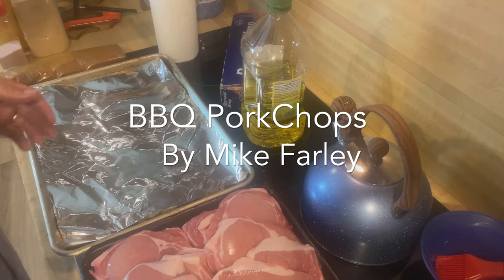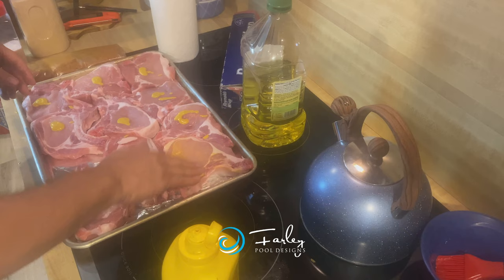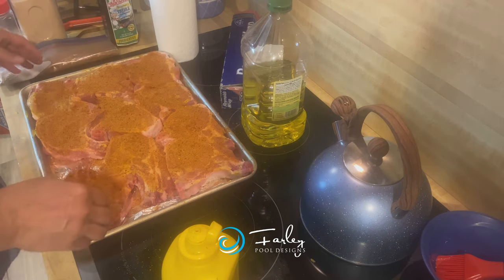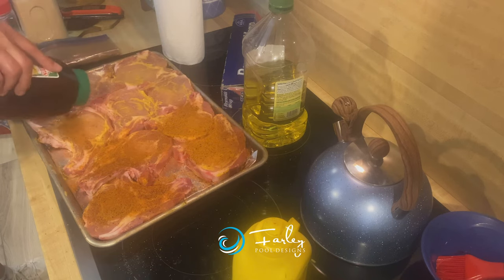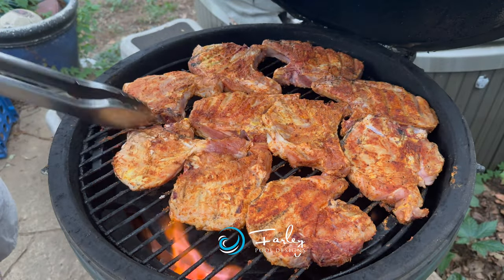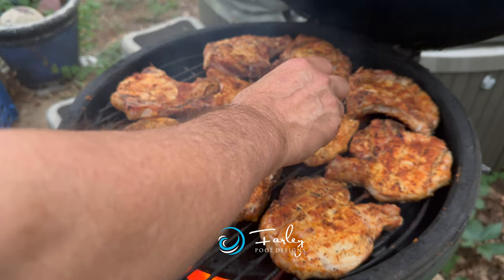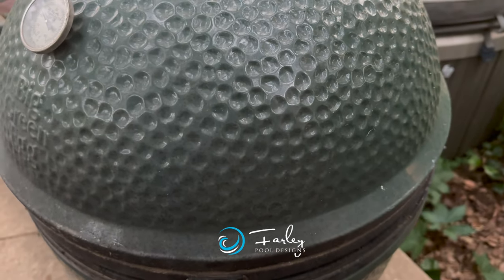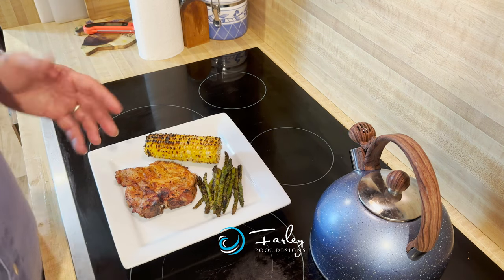Grilling BBQ Porkchops on the Big Green Egg by Mike Farley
Swimming pool designer Mike Farley walks you through his process for grilling PorkChops in the Big Green Egg.  Mike has been grilling for a few years after seeing the passion some of his clients have towards cooking with the Big Green Egg.  He is Not an expert, but wants to help those get started with his family's favorite bbq with hopefully easy steps.  If you have anything you'd like to contribute to help someone, please post it in the comments!  For more swimming pool information, pictures & videos please check out Mike's website at FarleyPoolDesigns.com

It has the basic recipe in their description and lots of great info.

Pool Consumer Education - This playlist contains videos that he made to help out the consumer looking for a swimming pool that fits their wants, needs, and lifestyle.  Mike works mainly in North Texas but hopefully can help you with information to educate you about the pool process & what is available and how to find what you need.

Lazy River Videos - Full tours, detailed spotlights on features, pumps, construction, etc for Lazy River projects.  If you want to be THE place where everyone wants to come, this always works.  Just make sure you build it right so you have both function and fun! Enjoy looking at the different features that Mike gives insight

DFW Vanishing Edge Swimming Pools - Take a look at some nice Vanishing Edge pools (Infinity, Perimeter Overflow).

Pool Construction Time-lapse - Check out timelapses of some of Mike's projects being constructed from beginning to end.

AND...

Client Advice/Interviews - Short video clips where Mike interviews clients after their project is finished with some advice for others getting ready to get a pool.